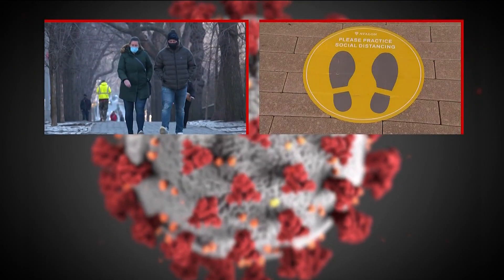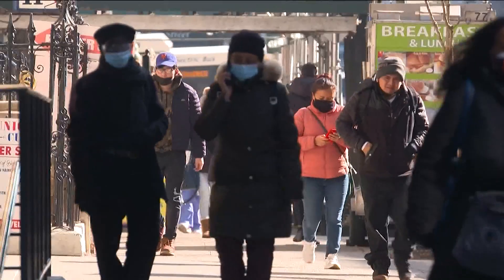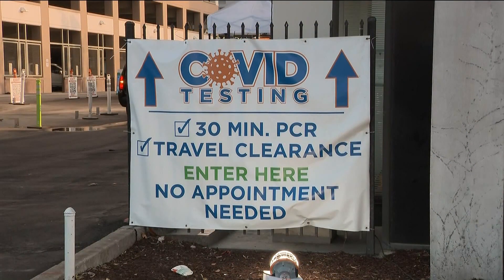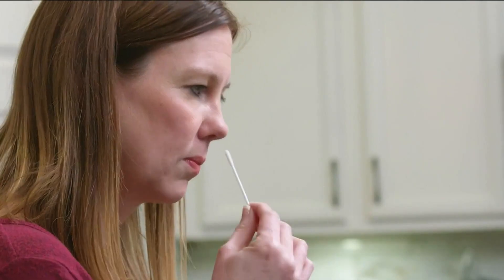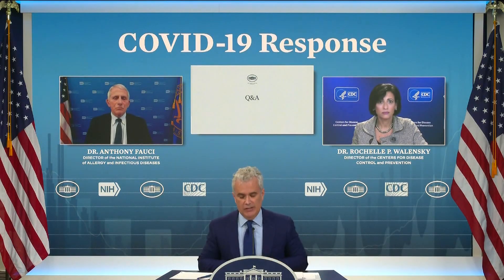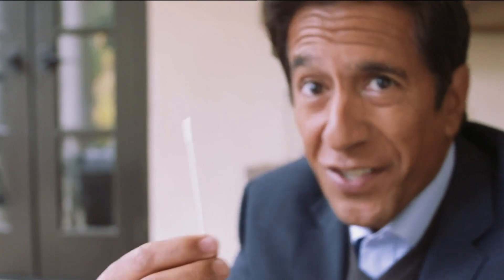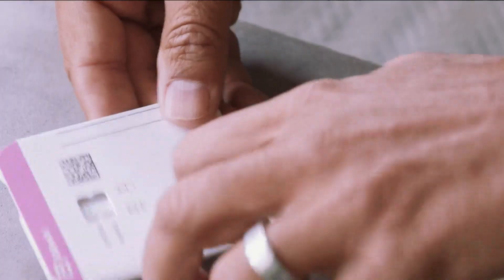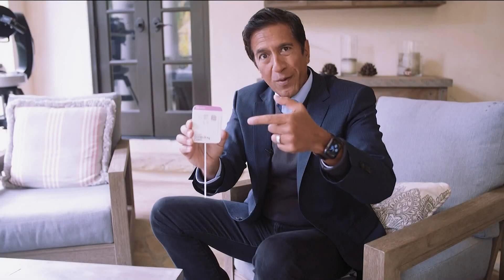Doctor breaks down how to take an at-home COVID-19 test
The latest CDC guidance includes some pointers on COVID-19 testing.